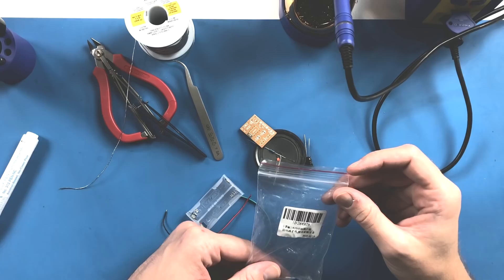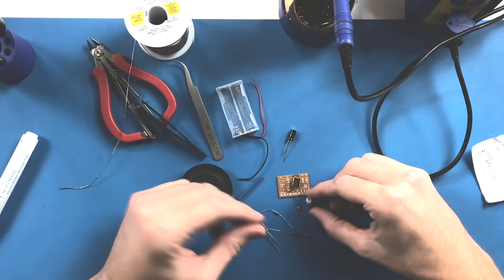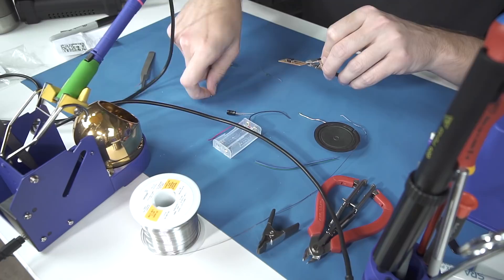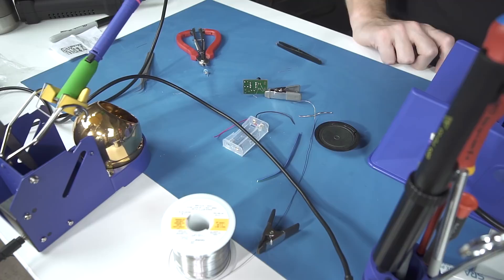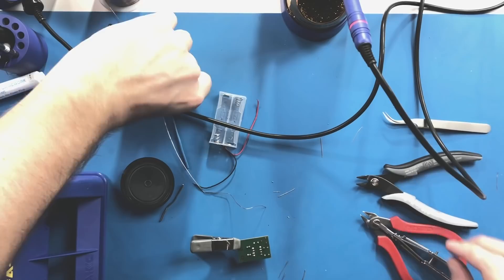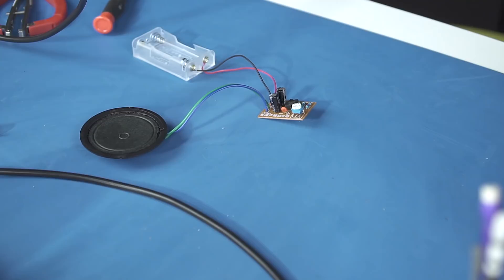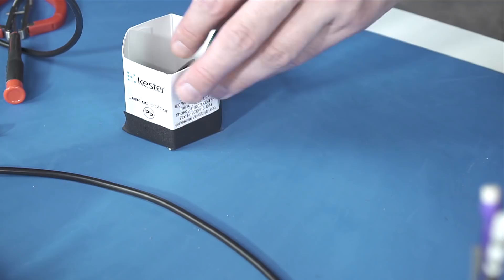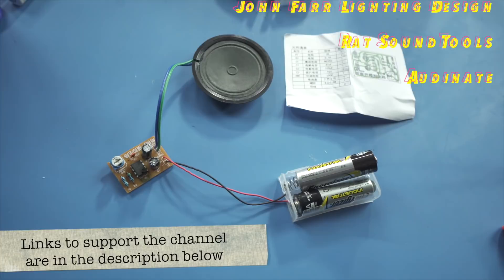#111 - Soldering Cheap eBay Electronics Kits - Mobile Monday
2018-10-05 In this video we're having some fun & soldering a cheap eBay mystery kit. Grab your iron & follow along! for more info.

Gear Used/Mentioned:
Hakko 951 Soldering Station

Hakko FA400 Smoke Absorber

Klenk Cutter Stripper Combo tool

ESD Mat

Hakko ESD Mat

Super Cheap Multimeter (workbench / low voltage use only)

I try to keep these videos under 10 mins, so fewer ads run when possible, which means less ad revenue.